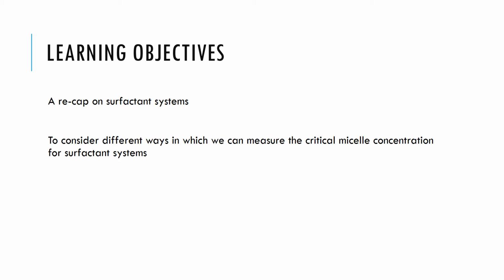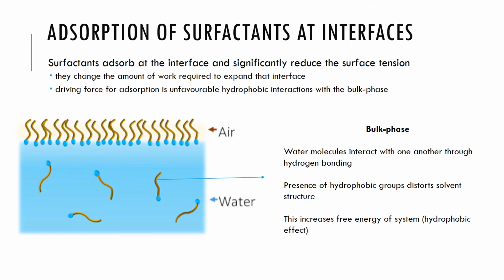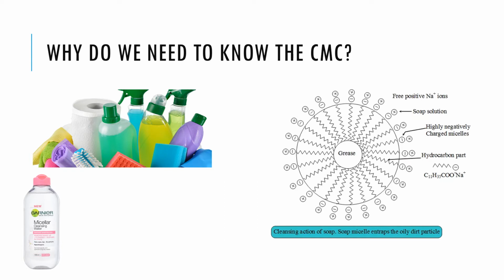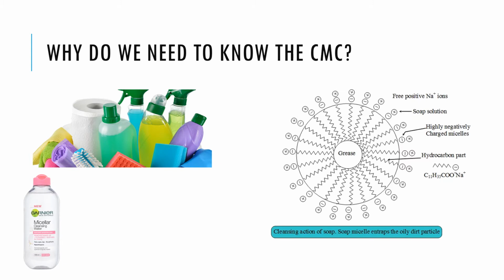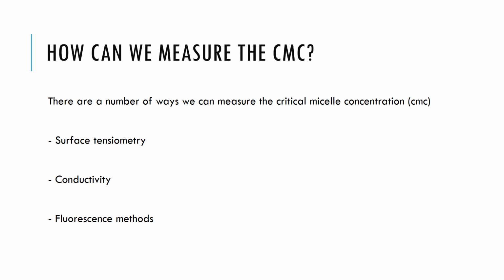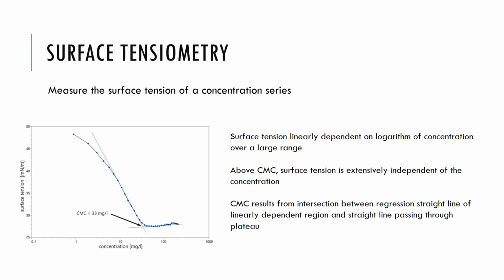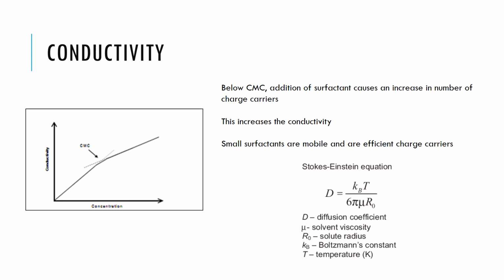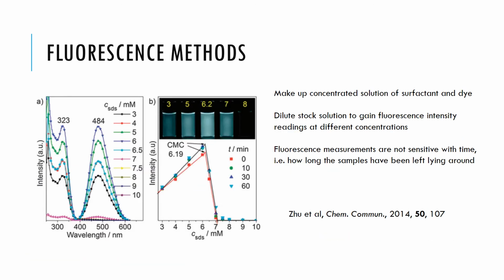SE5055 Colloid and Interface Chemistry: Lecture 5